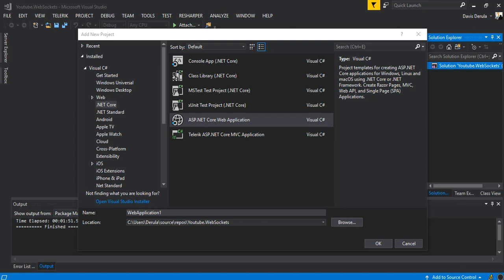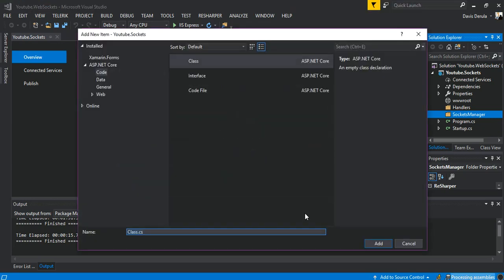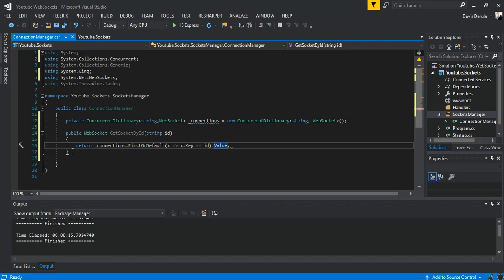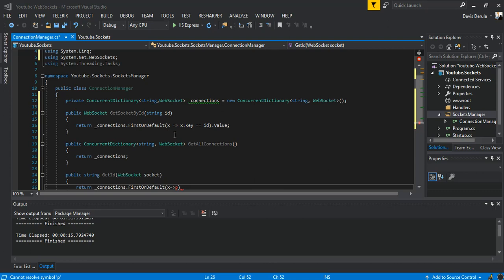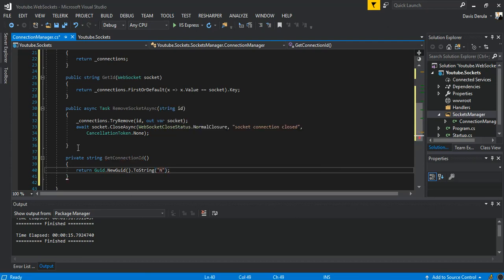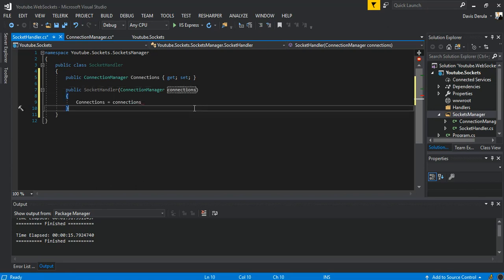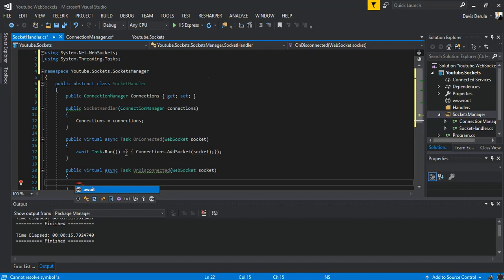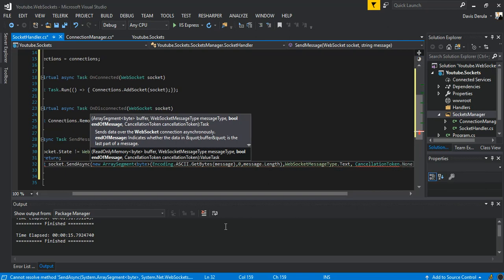C# Websockets Chat Application (ASP.NET Core) Pt 1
WebSocket  is a protocol that enables two-way persistent communication channels over TCP connections. It's used in apps that benefit from fast, real-time communication, such as chat, dashboard, and game apps.